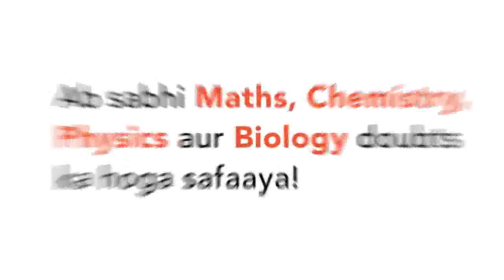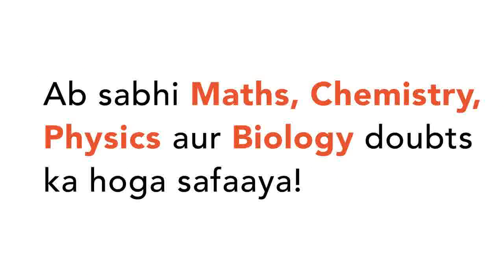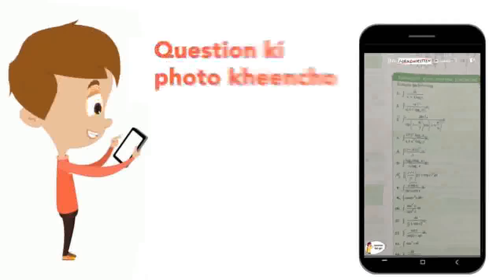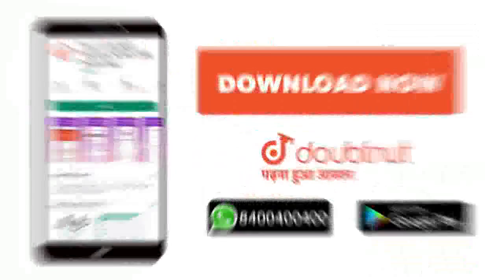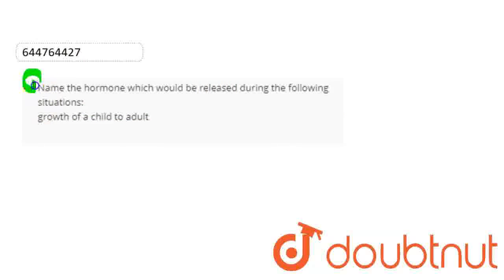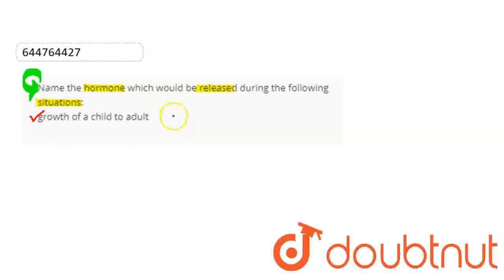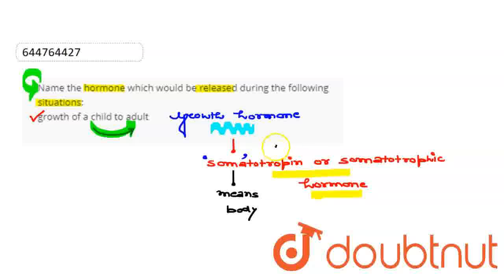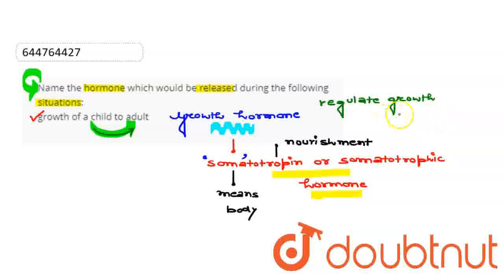Name the hormone which would be released during the following situations: growth of a child to a...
Name the hormone which would be released during the following situations: growth of a child to adult
Class: 8
Subject: BIOLOGY
Chapter: REACHING THE AGE OF ADOLESCENCE
Board:CBSE

👉 Have Any Query? Ask Us.